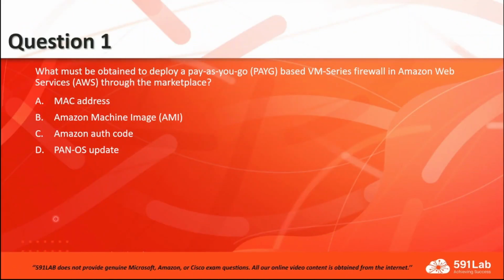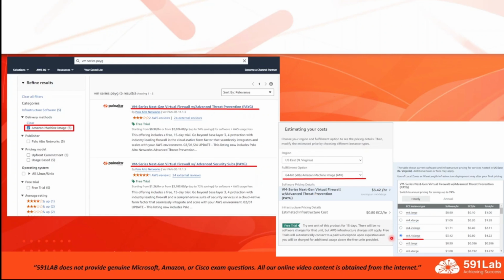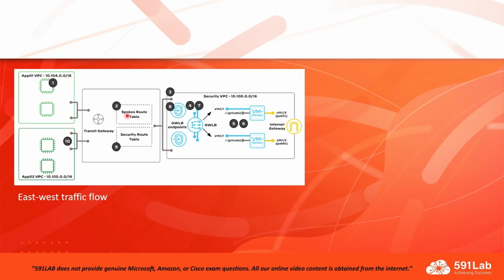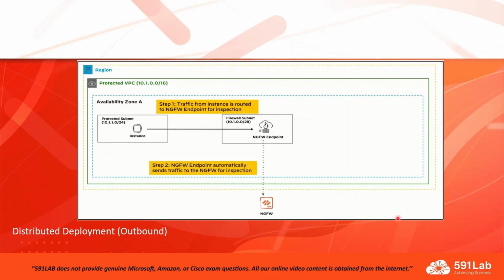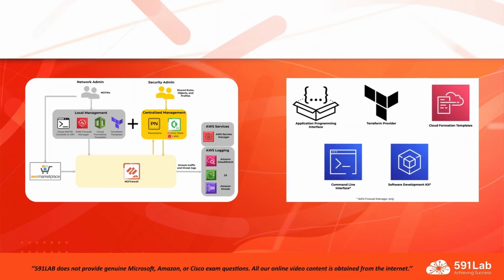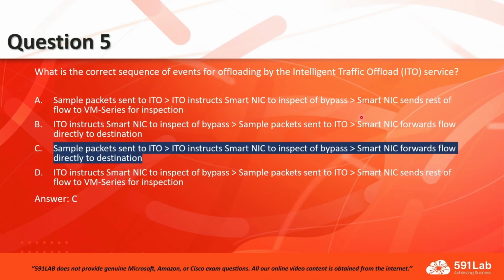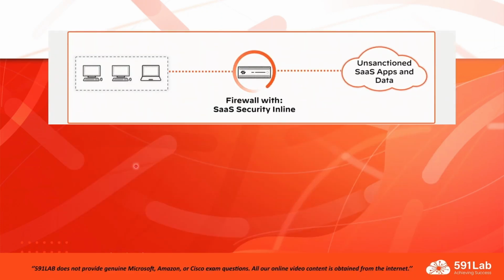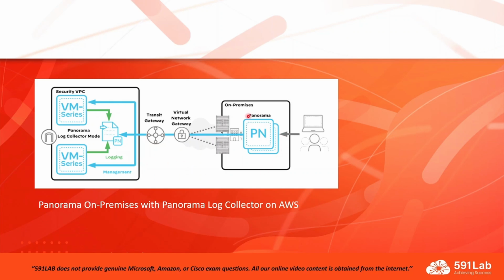Palo Alto Networks Certified Software Firewall Engineer Certification (PCSFE) 2024 - Complete Guide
Join 591 Lab! Prepare for PCSFE exam, which focuses on Palo Alto Networks Certified Software Firewall Engineer (PCSFE) examination. Today, we will answer important questions related to the examination and provide explanations as well as guidance on deploying VM series firewalls in AWS, understanding traffic flows, and utilizing automation tools. We at 591 Lab hope to give you an amazing exam preparation experience. There are valuable insights and strategies in this video that if implemented will help one to succeed in his/her PCSFE certification. Join us today so that we can walk with you towards your Palo Alto Networks certification objectives.

Palo Alto Networks Certified Software Firewall Engineer Certification (PCSFE) 2024